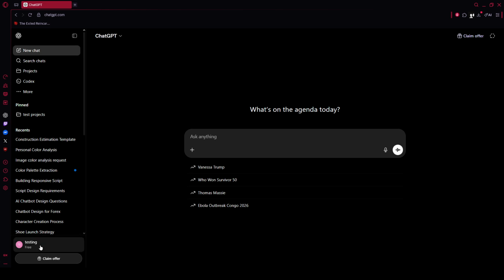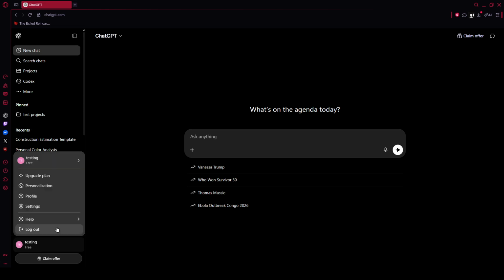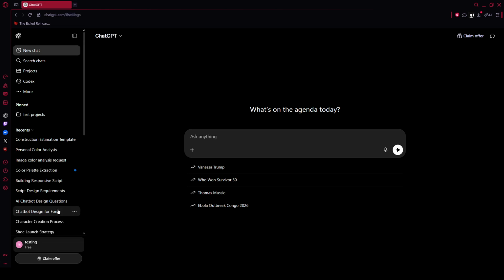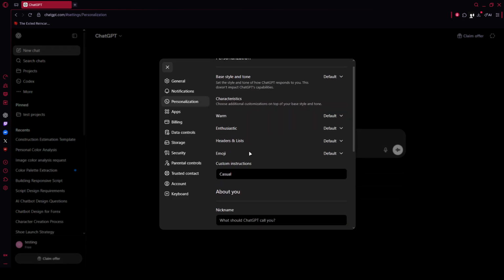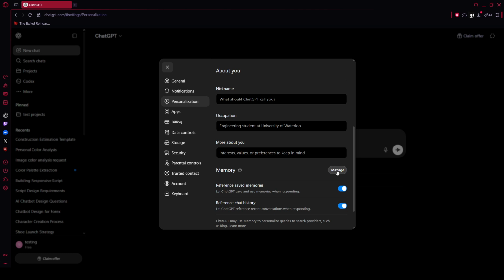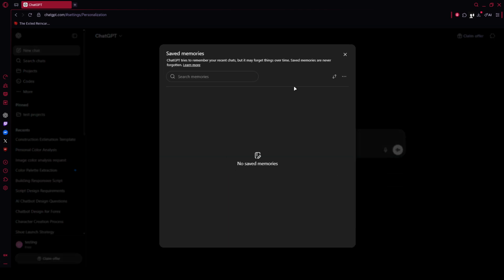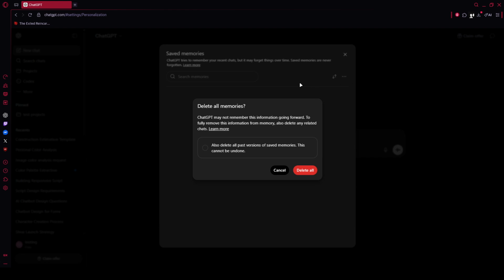How To Use ChatGPT For Content Creation [2026 Full Guide]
In today's video we cover How To Use ChatGPT For Content Creation [2026 Full Guide]